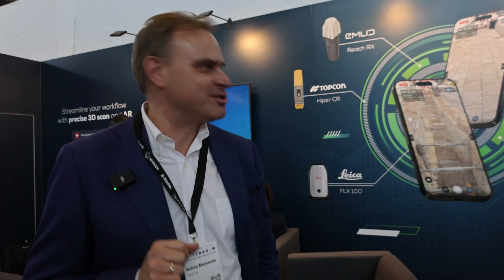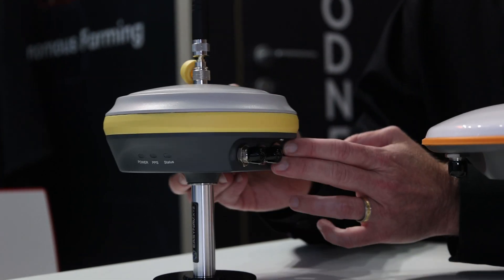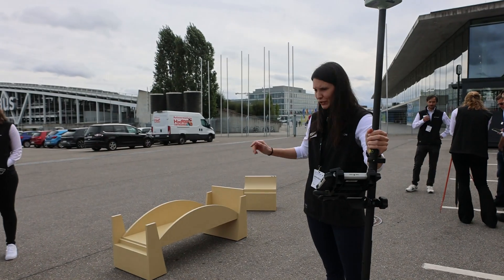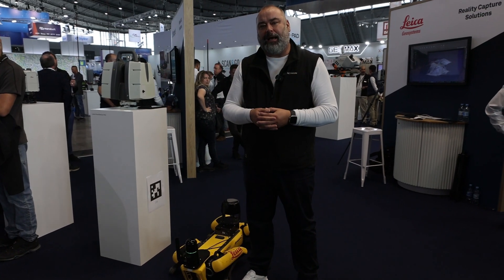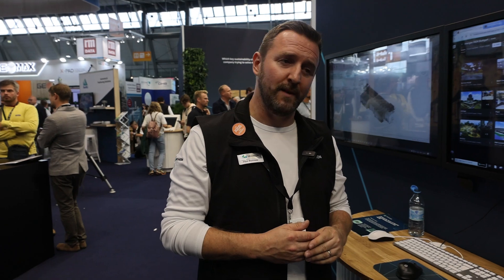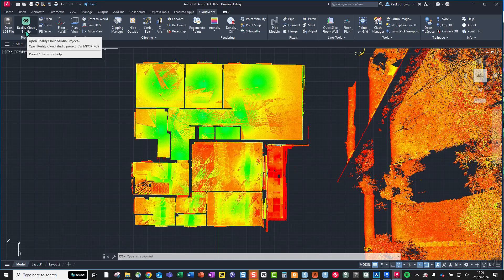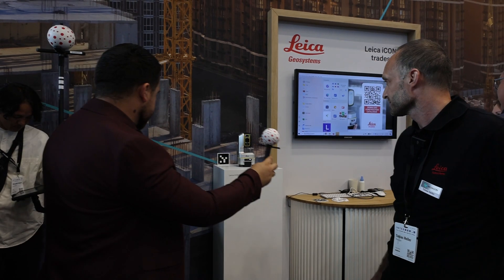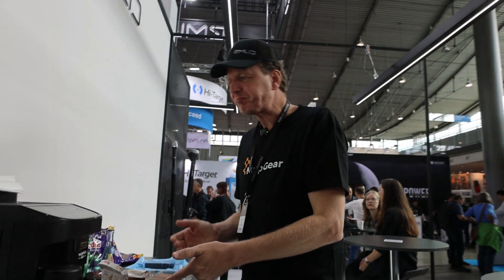AI powered Total Station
👤 Meet the Surveyor:
Hi there! My name is Rami Tamimi and I am a passionate surveyor and geodetic engineer. With over 10 years of experience in the land development industry, I have a wealth of knowledge to share. That's why I started my YouTube channel, educating others about the surveying and geospatial industry and showcasing exciting new technologies. Follow along as I share my expertise and keep up with the latest innovations in my field.